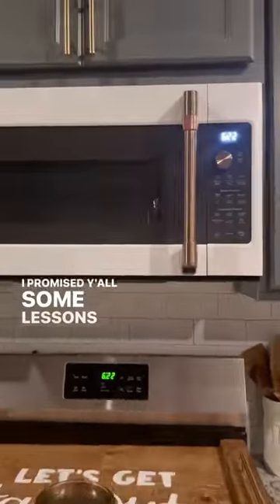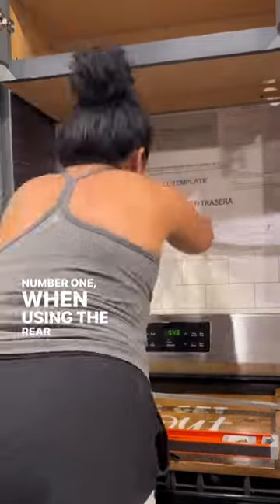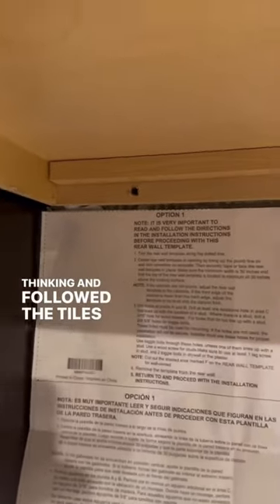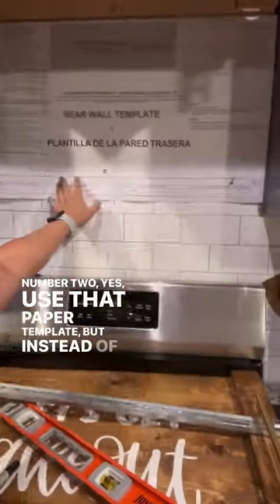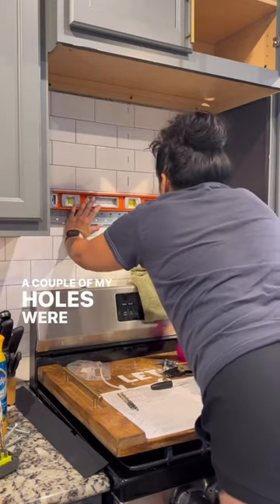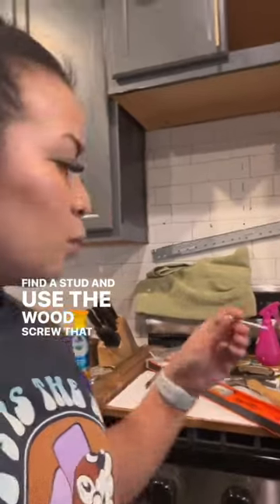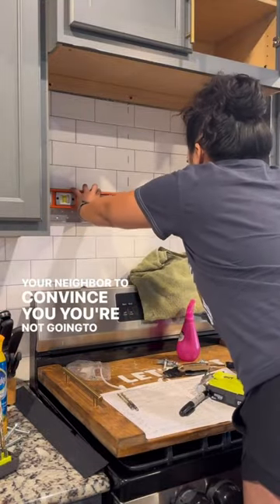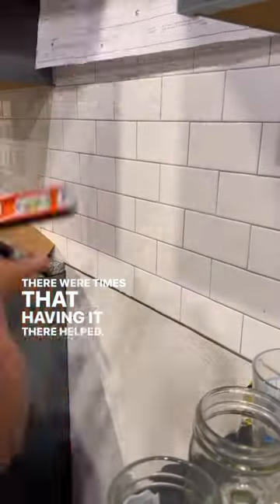4 Steps to Avoid When Installing New Microwave homeimprovement kitchen glowup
4 mistakes to avoid when installing your new over the range microwave:

1. Butt the rear wall template all they way up to the cabinet (not the tile line 🤦🏻‍♀️) to avoid a gangsta lean 😎
2. Use the template to line everything up, but I’d recommend using the actual bracket to mark your holes to avoid re-drilling into the tile for adjustments
3. Make sure you are in at least one stud with the proper wood screw, then use smaller screws to avoid tickling anything that doesn’t want to be tickled behind that wall 🫣
4. Pull oven out for easier access. Or get a nice hip stretch in 🤷🏻‍♀️